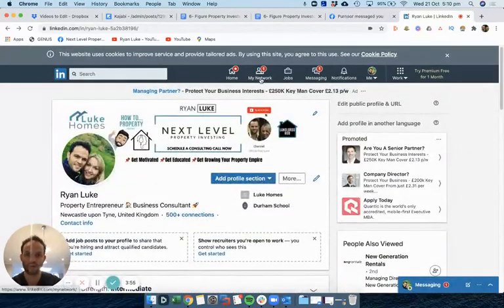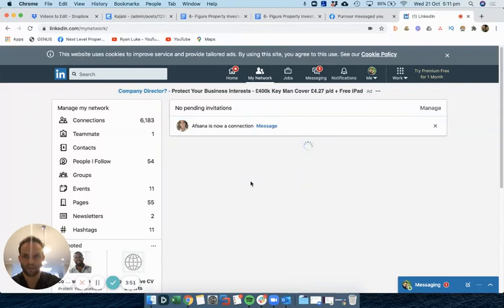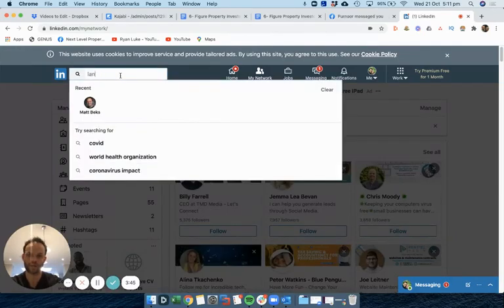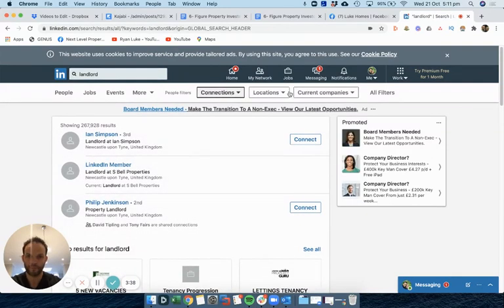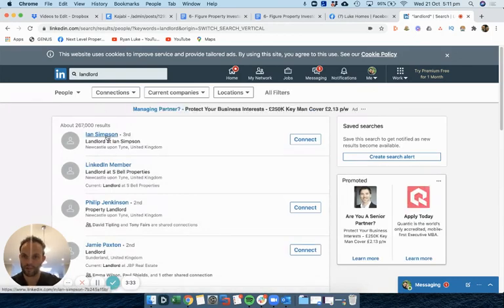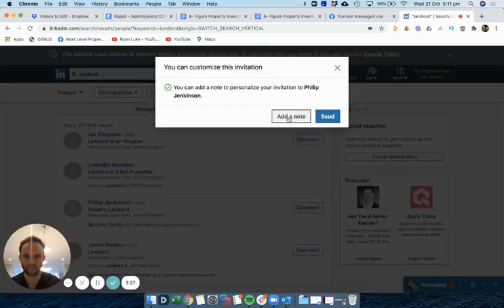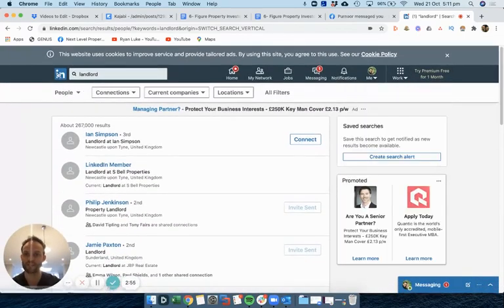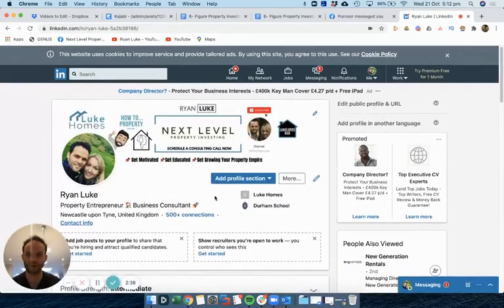Get Rich with LinkedIn: Optimize Your Property Business Strategy